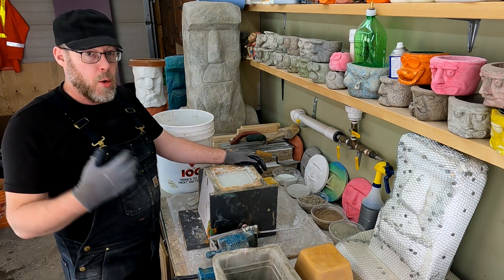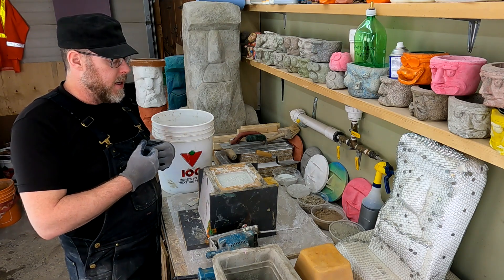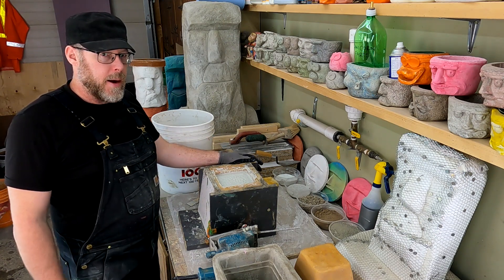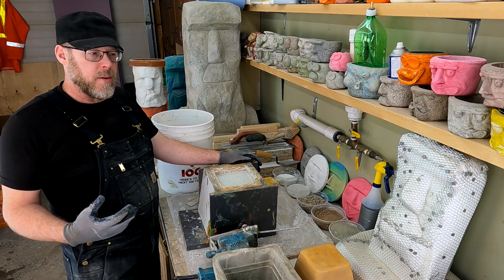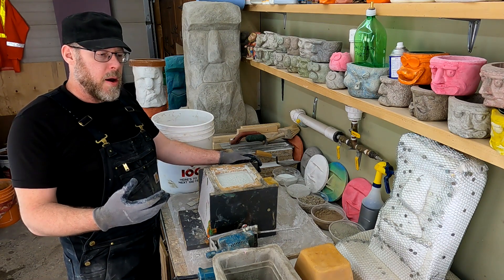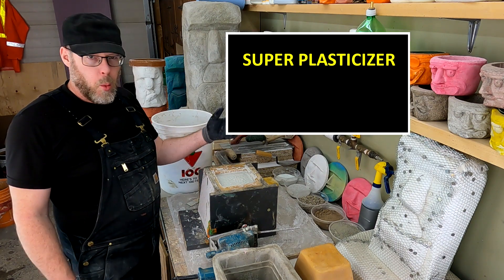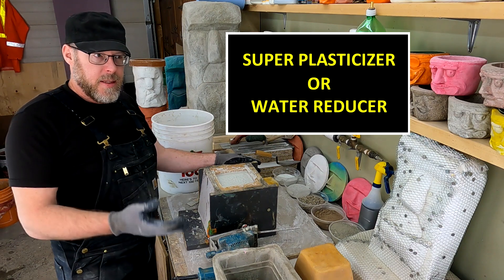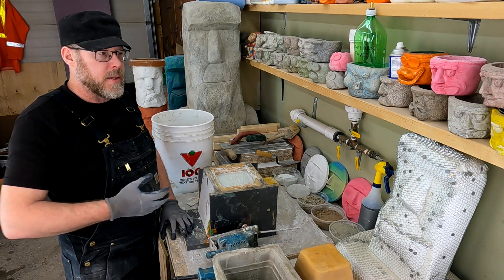Should You Vibrate Concrete?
Vibrating concrete comes down to consolidation.  Concrete consolidation is the compaction of a concrete or mortar with the reduction of air bubbles, hollow pockets or voids.  The voids and honeycombing left by trapped air in hardened concrete make it weaker, leaving it prone to early failure.  A good consolidation and compaction of the concrete mix makes for a strong finished product.

A concrete mix that is watery makes placement and consolidation very easy.  But too much water makes a weak finished product.  A strong mix is more like the consistency of damp sand which does not flow around easily for good consolidation.  Vibrating the concrete allows the mix to fill all of the small spaces and helps bring air bubbles to the surface.  Removing the

A superplasticizer, or water reducer, could be added to a concrete or mortar mix giving the effect of adding a lot more water without compromising the finished strength of the concrete.  This type of concrete admixture makes placement and compaction a breeze but could still benefit from vibration to remove trapped air bubbles that can weaken the concrete.  Whether using a thin mix or a thick, employing a consolidation method such as vibrating is one of the best ways to get better, stronger results.